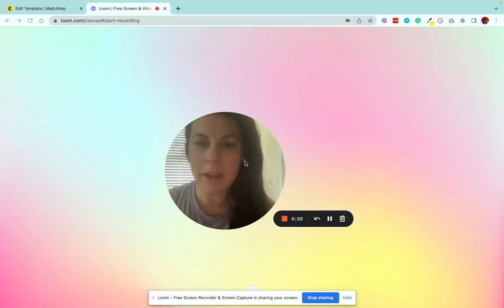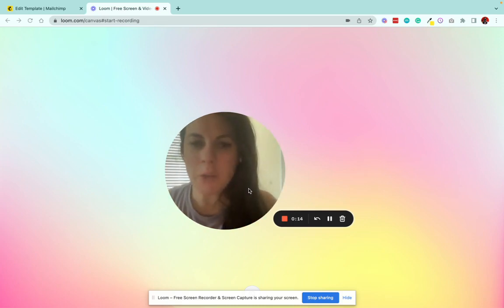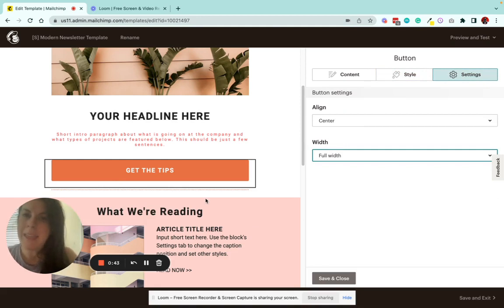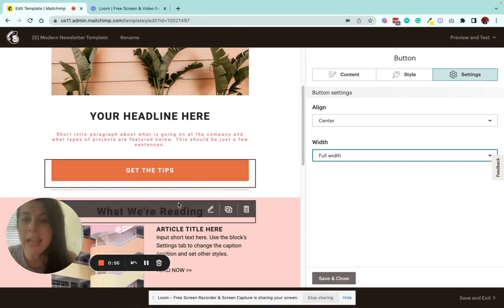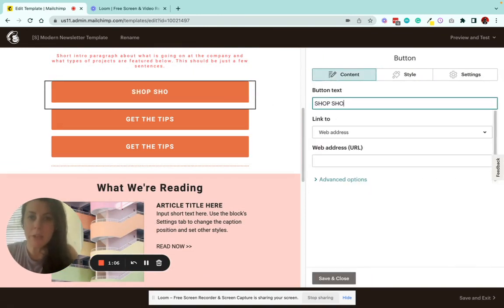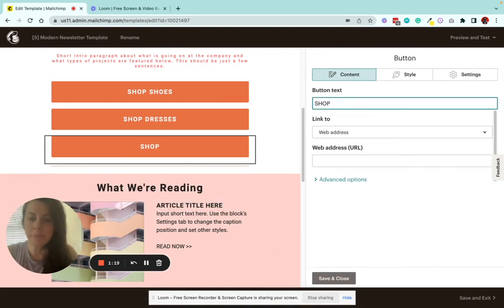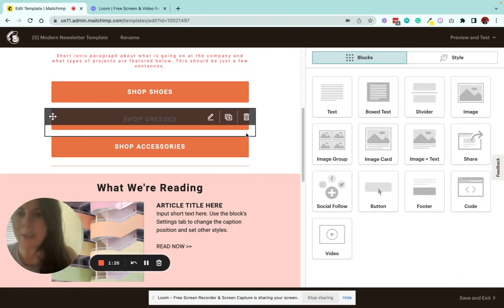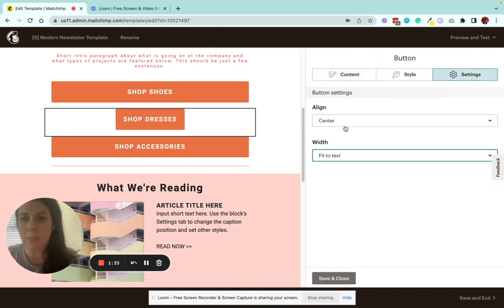Mailchimp Tip: Full-Width Buttons | Emily Ryan | Email Marketing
Here is a great, quick tip for Mailchimp buttons. Using full-width buttons (under Settings Tab) is a great alternative -- especially for mobile. Check this out!